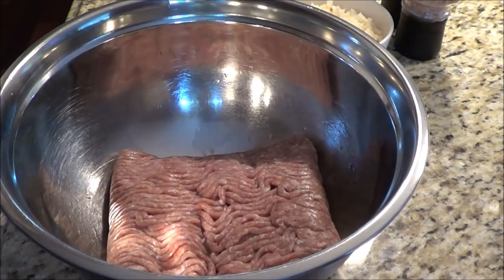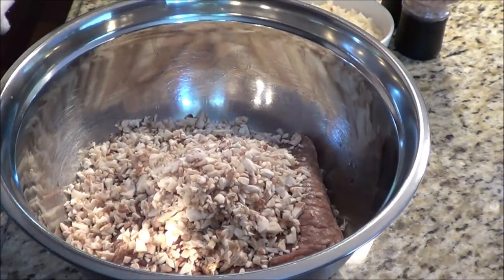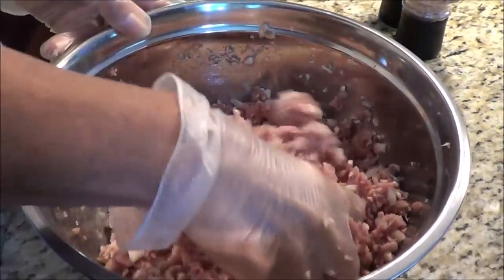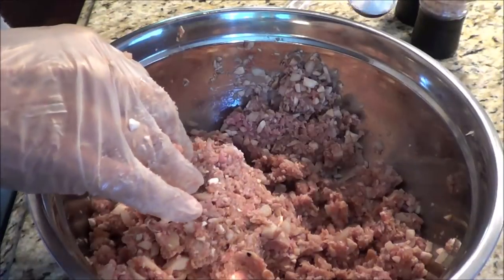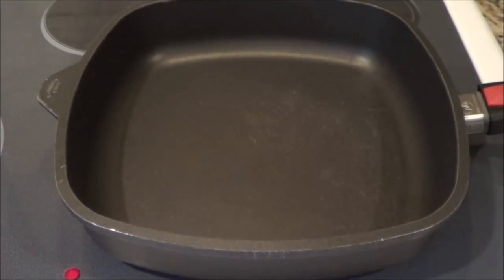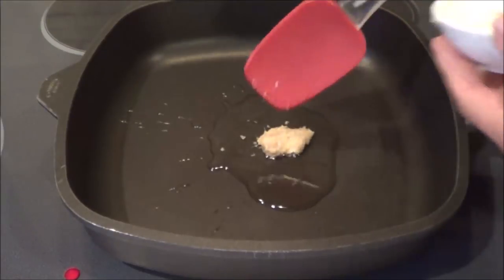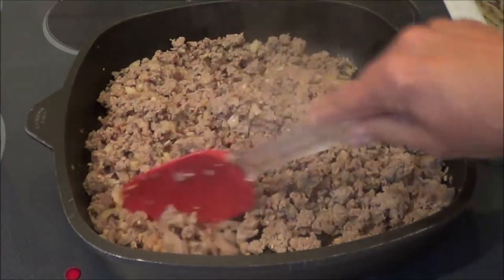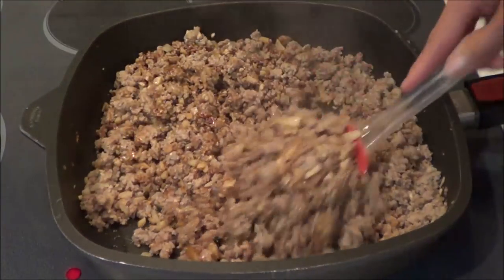Low Carb Lettuce Wrap with Ground Meat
This Low Carb Lettuce-Wrap with Ground Meat is absolutely delishes. In this recipe I used a mixture of pork and lean ground beef but you can use ground pork, chicken or turkey.